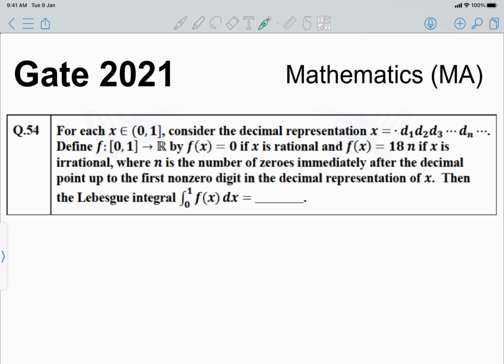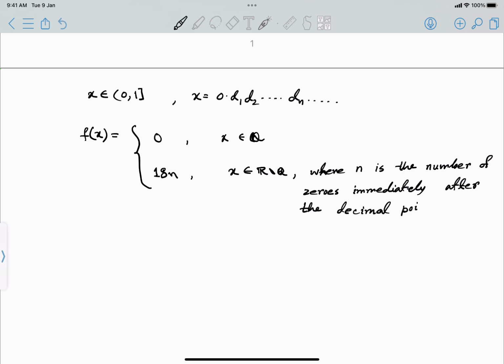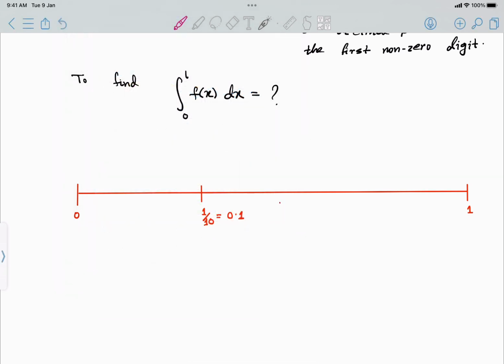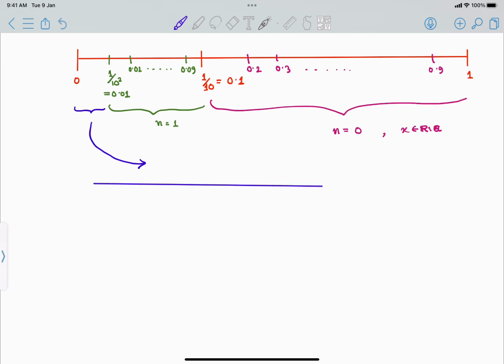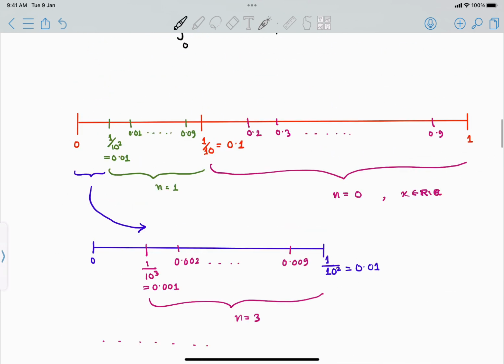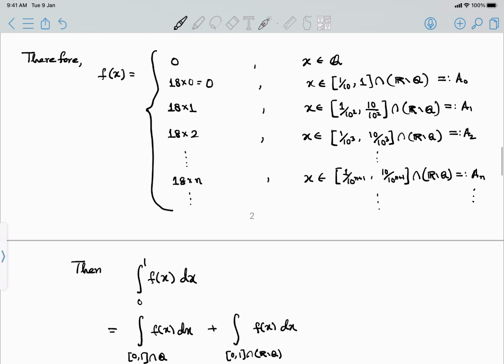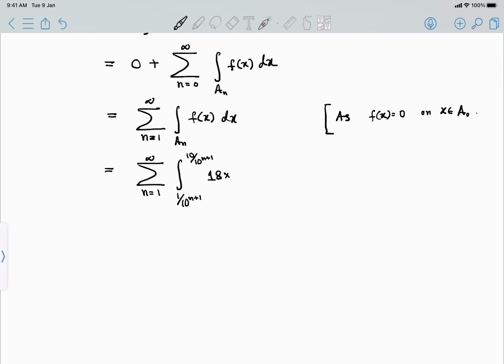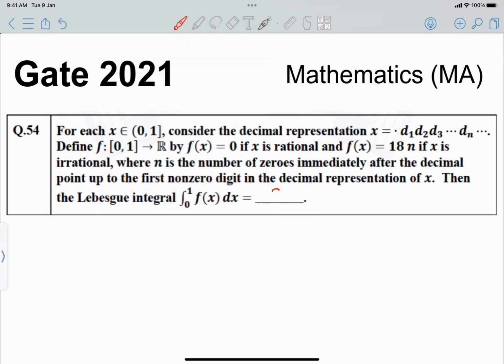Q54 MA 2021